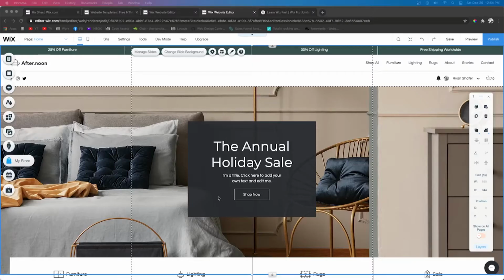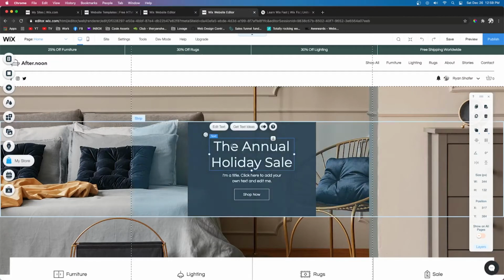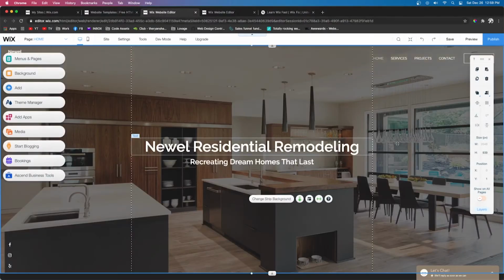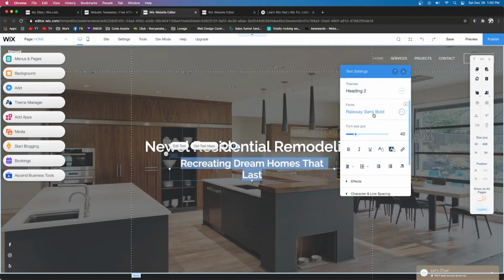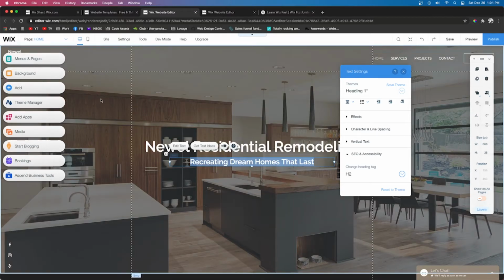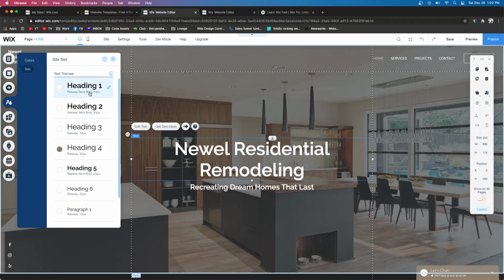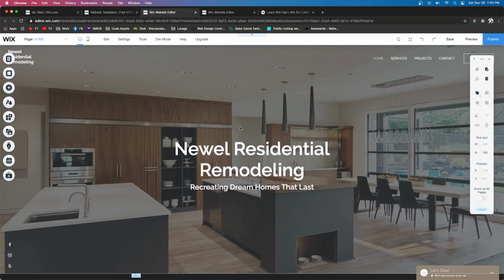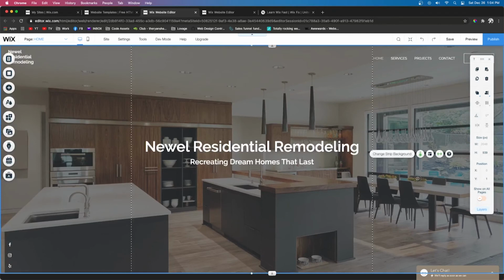Wix Headings & SEO | WIX FIX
Many people don't realize that Google is smart enough to recognize different headings tags and elements on your website. Get the best SEO when you tell Wix which headings tags to use for Google. Headings & SEO go hand and hand to work for your site.